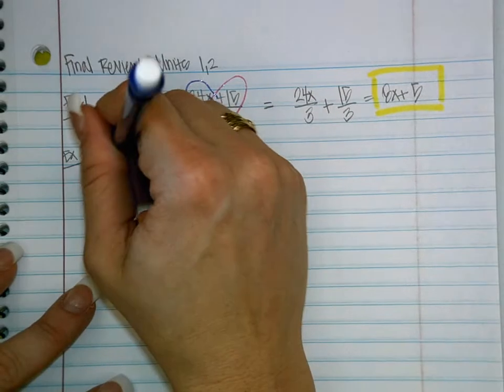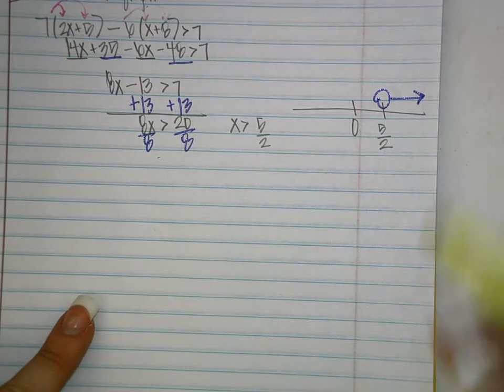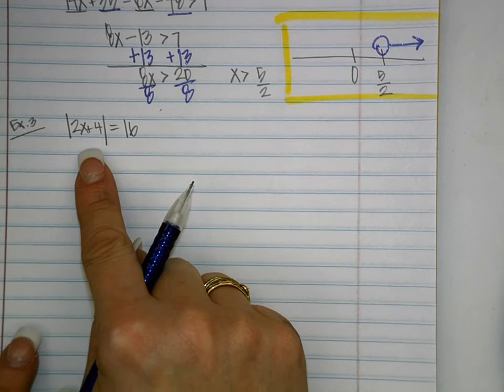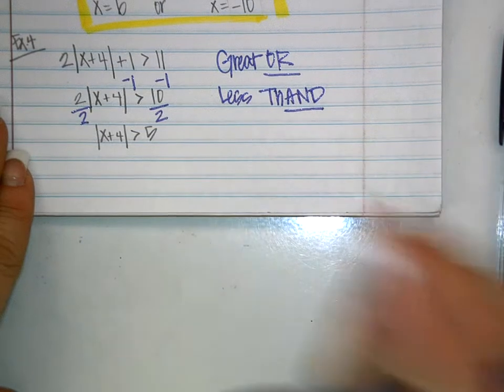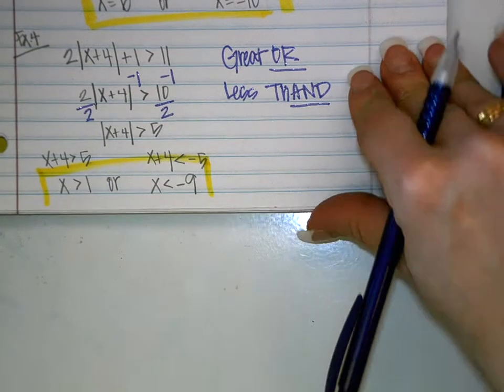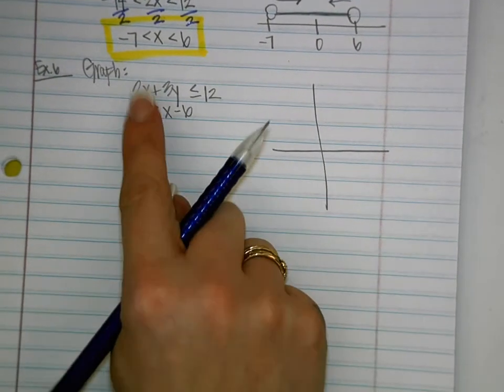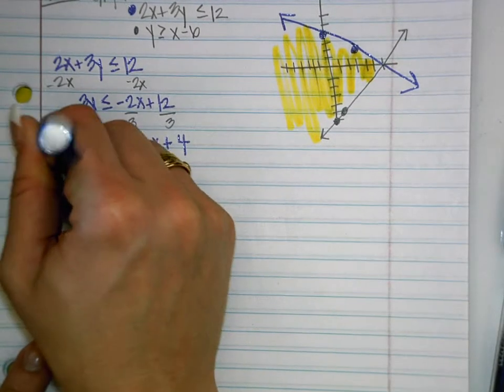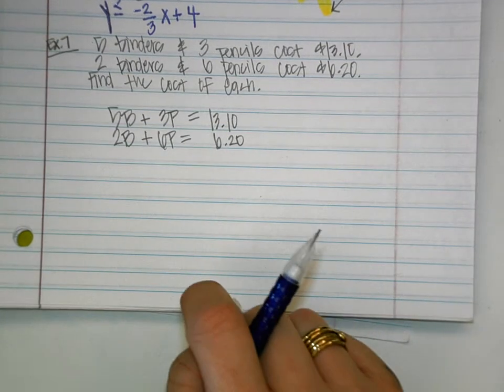Fall Final Review Units 1 2 001